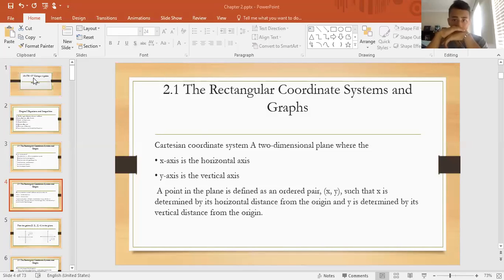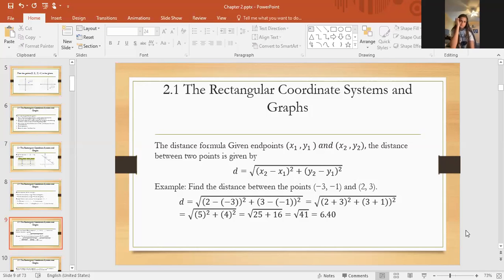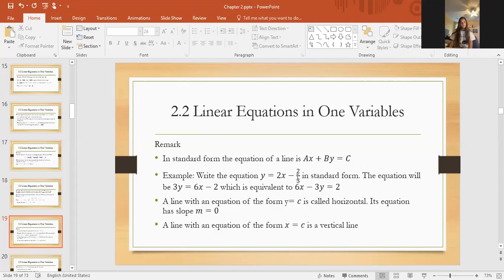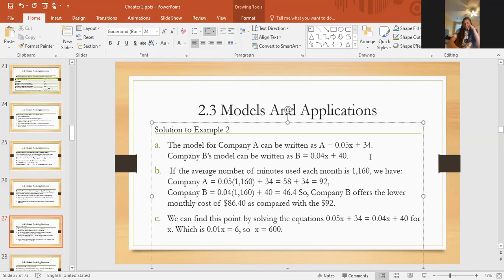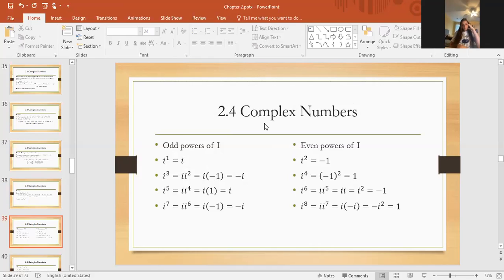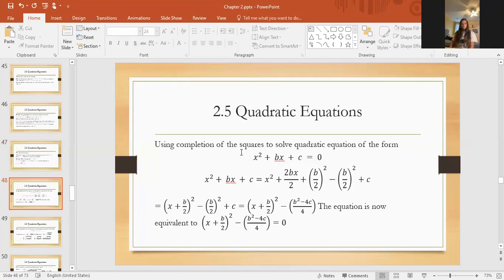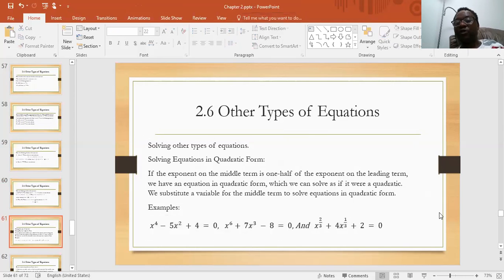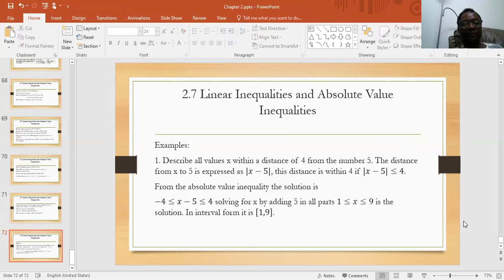zoom 0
MATH 107 College Algebra Chapter 2